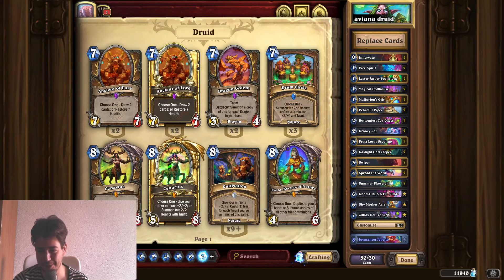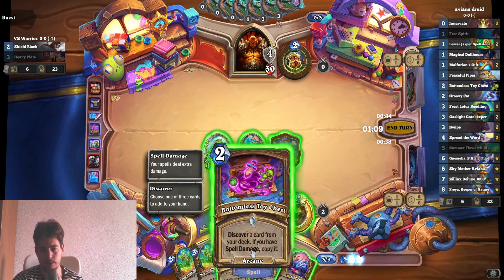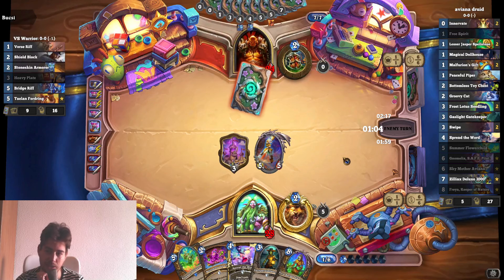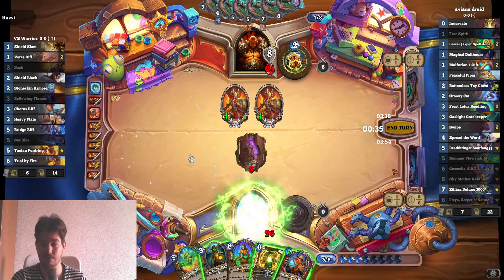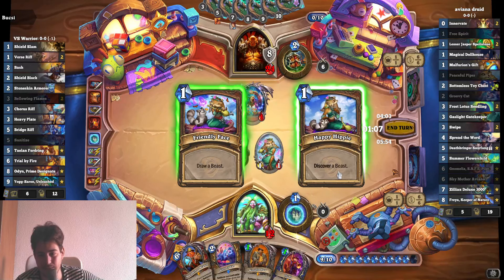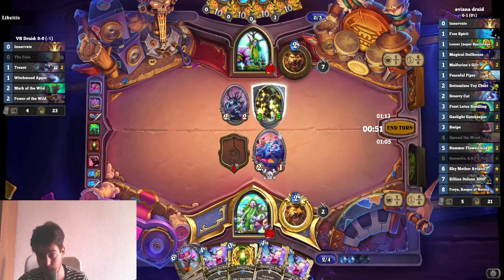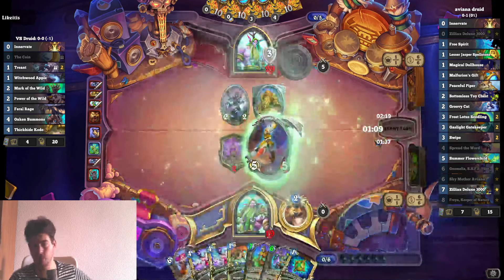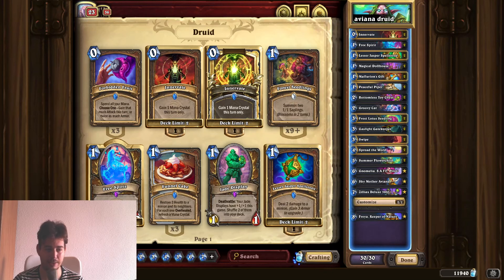AVIANA DRUID | Whizbang's Workshop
code:
AAECAZICBMekBqqxBsnBBuHrBg2unwT83wX93wWK4AWR4AWp4AXb+gWangbvqQaUsQbZsQb35Qb45QYAAA==

0:00 INTRO
1:28 GAME 1
14:20 GAME 2

Whizbang's Workshop